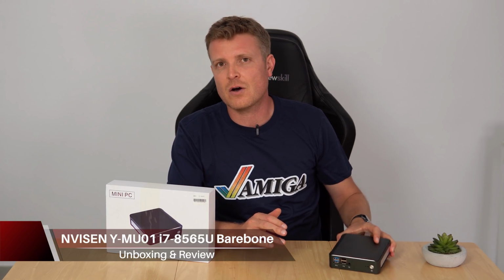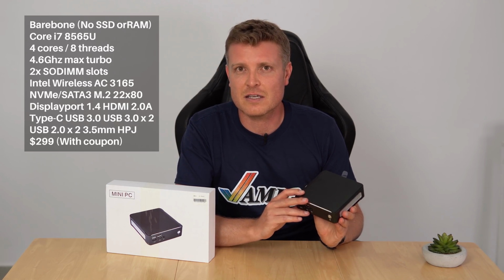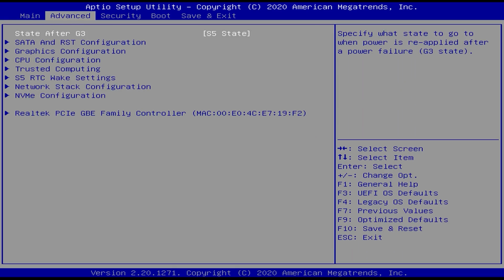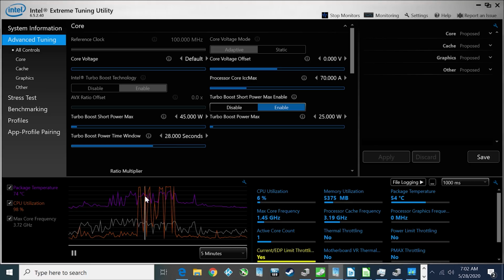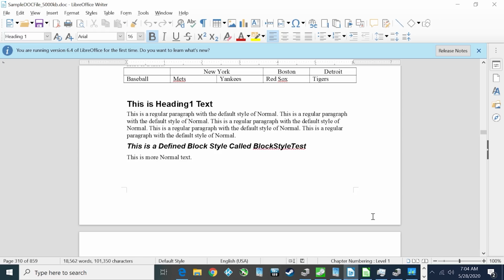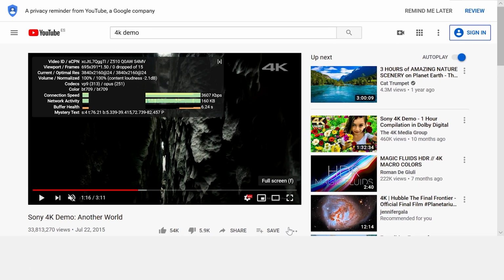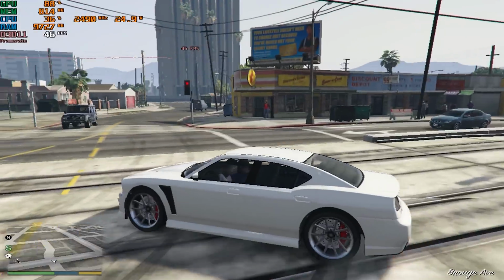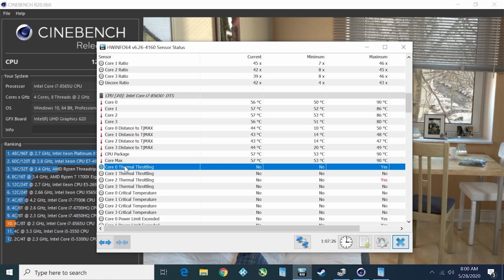$299 Barebone Whiskey Lake U Core i7 Mini PC NVISEN Y-MU01 Review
$299 Core i7 8565U dual channel, dual display barebone Mini PC. Supports NVMe SSD, DDR4 2400, and 2.5" SSD/HDD bay. Coupon BGSPVS to get it for $299 Sabrent Rocket 2TB NVMe drive I used

00:00 - Intro & spec
00:46 - Unboxing
01:18 - Design
02:53 - Internals & installing parts
04:32 - The bios
05:36 - Performance tests
09:58 - SSD benchmark
10:21 - Cinebench R15 & R20
10:50 - 4k streaming test
11:29 - 4k video editing & export time
13:09 - Gaming tests (GTA V & CS:GO)
14:49 - Fan noise & 45W PL1 thermals
15:38 - Recap with Pros & Cons